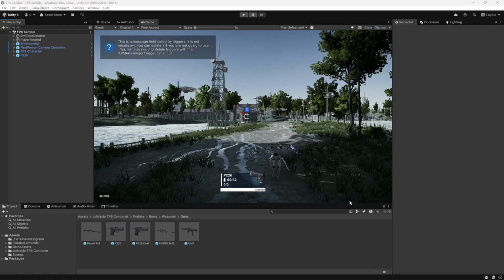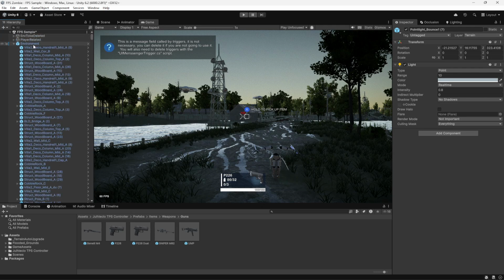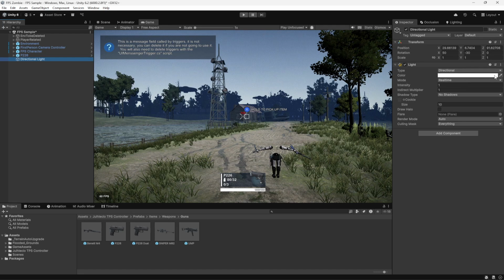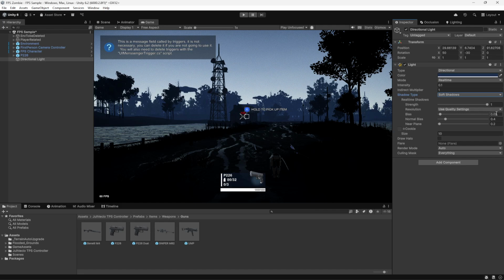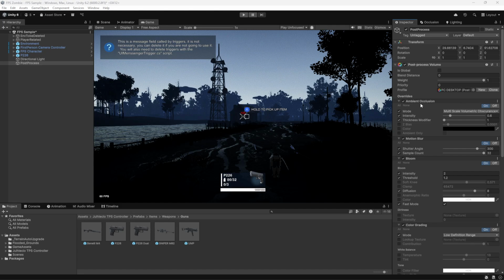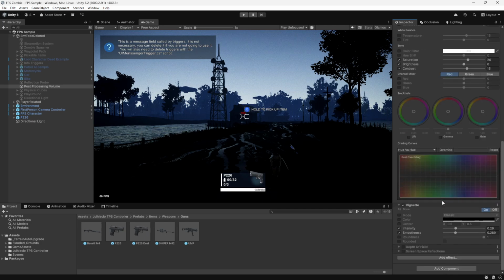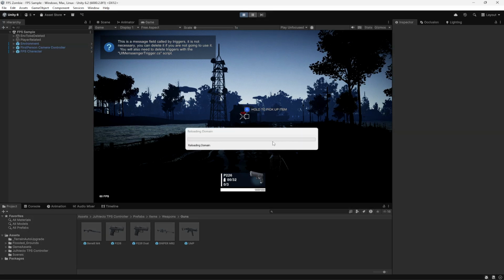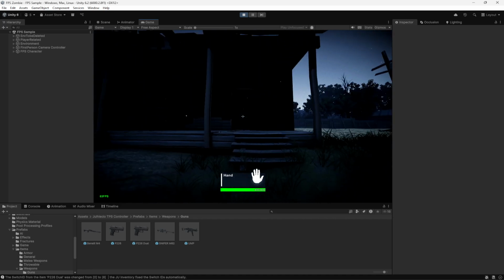FPS Zombie Game Tutorial #6: Making Night Scene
In this episode of the FPS Zombie Game Tutorial series, we create a night scene to enhance the horror and atmosphere of our FPS zombie game. You’ll learn how to adjust lighting, skybox, and environment settings to achieve a dark, immersive nighttime look.

This tutorial builds on the existing environment setup, so make sure you’ve completed the earlier episodes before following along.

🌙 What you’ll learn in this episode:

Setting up a night environment

Adjusting lighting for dark scenes

Skybox & ambient light setup

Fog and atmosphere tuning

Optimizing visibility for FPS gameplay

📌 This is Part 6 of the FPS Zombie Game Tutorial series. In the next episodes, we’ll continue improving visual quality, effects, and gameplay systems.